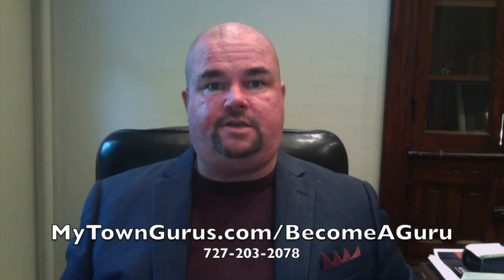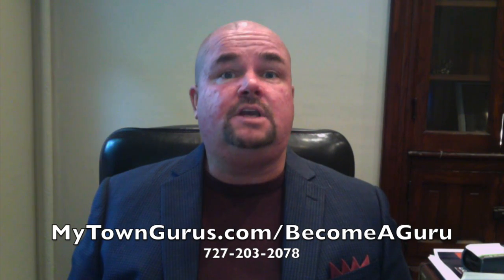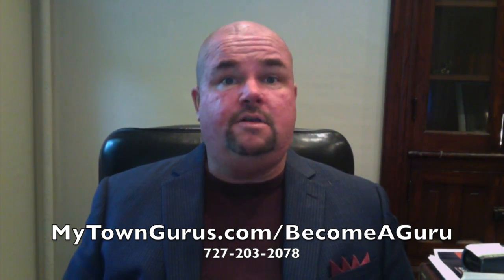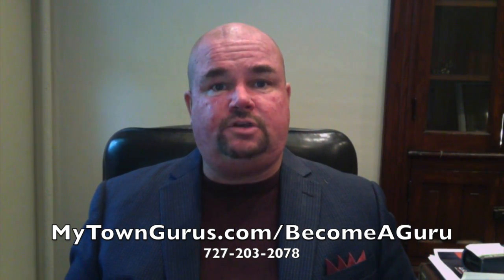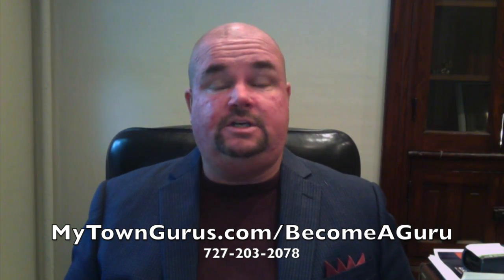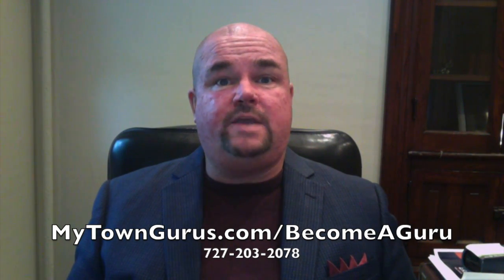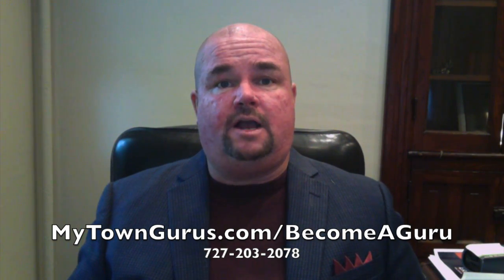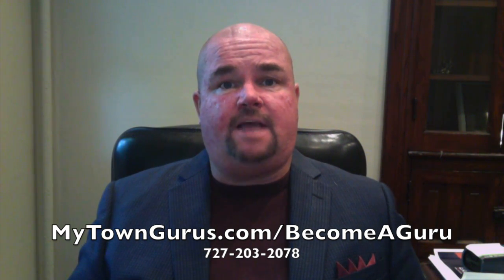Sharing Listings on Facebook Marketplace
This video is about Sharing Listings on Facebook Marketplace